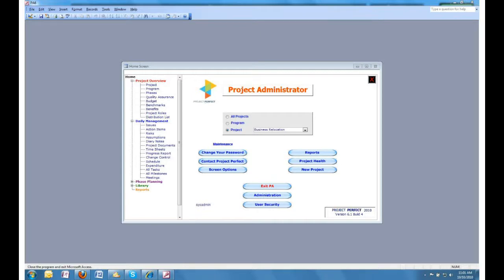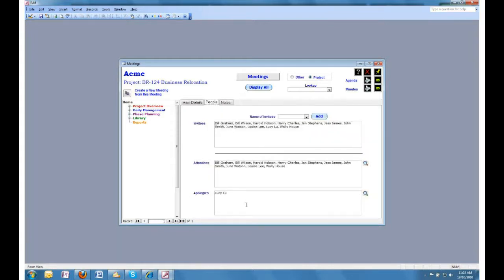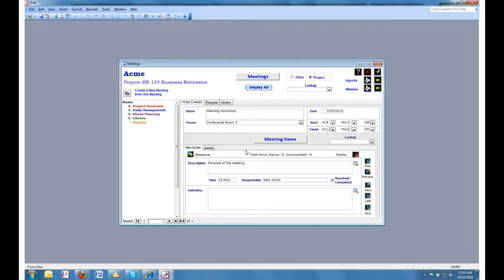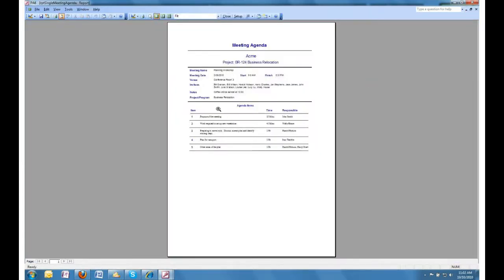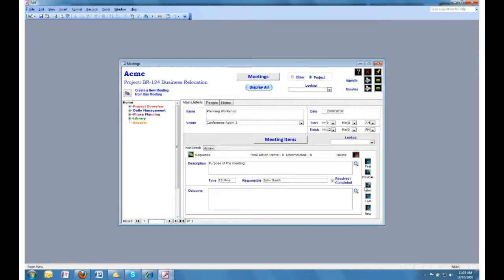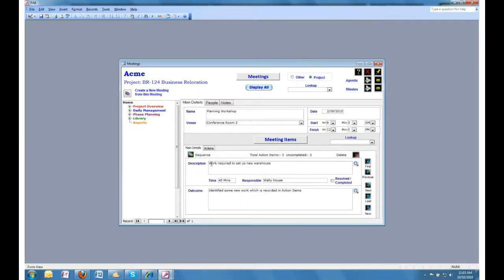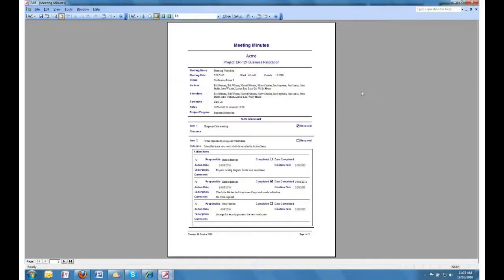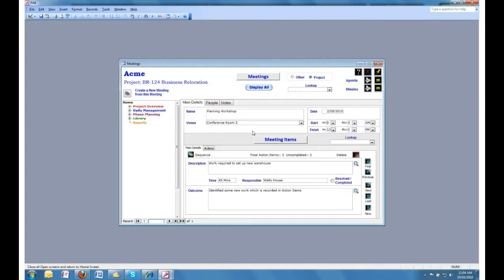Project Administrator Meeting Management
Project Administrator Project Management Software functionality to manage meeting minutes, agendas and action items.